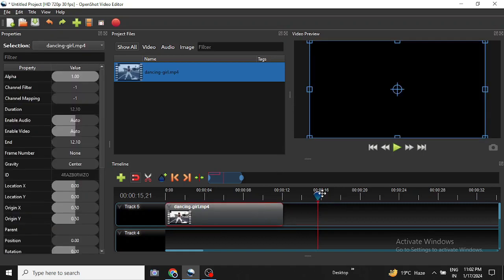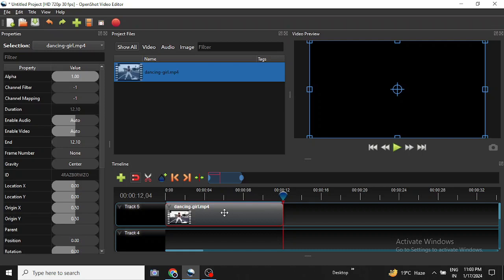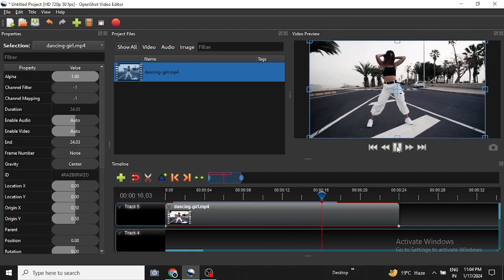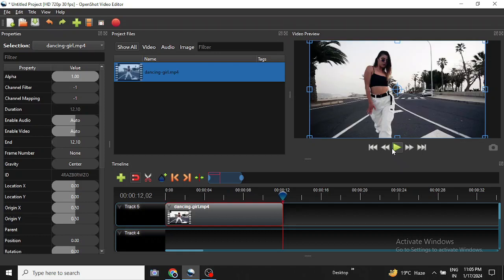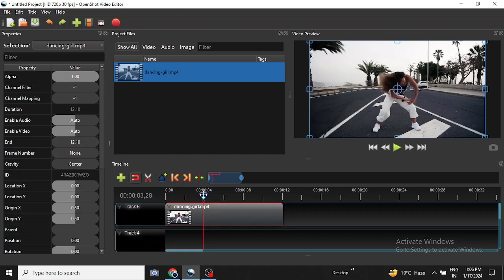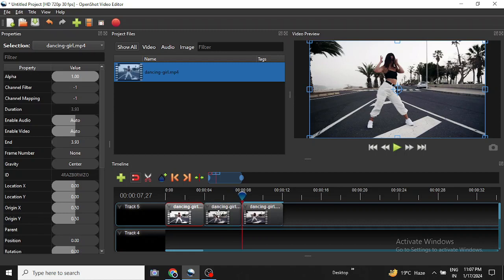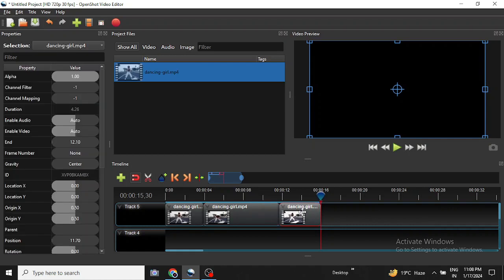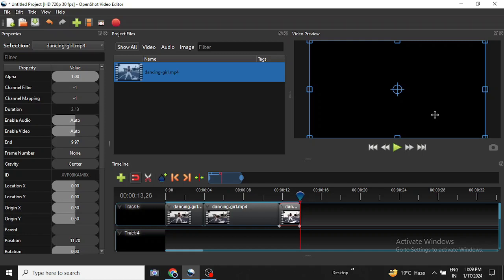Slow Down or Speed Up a Video or Part of a Video with Openshot Editor